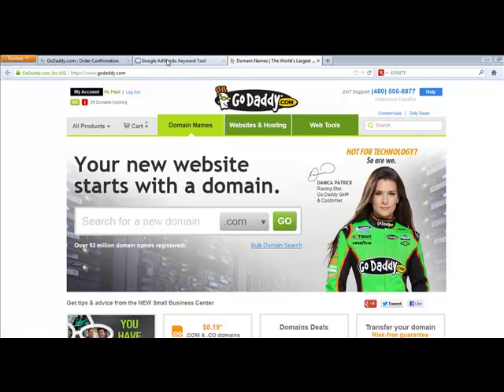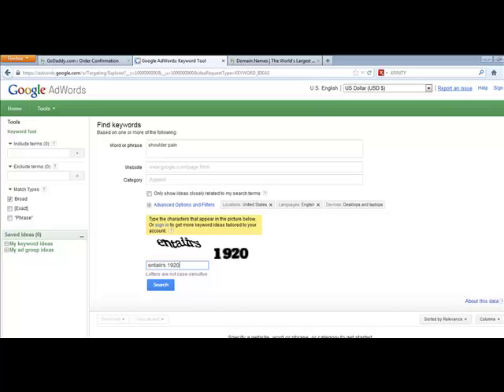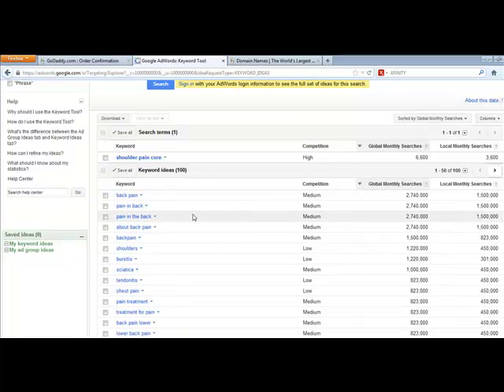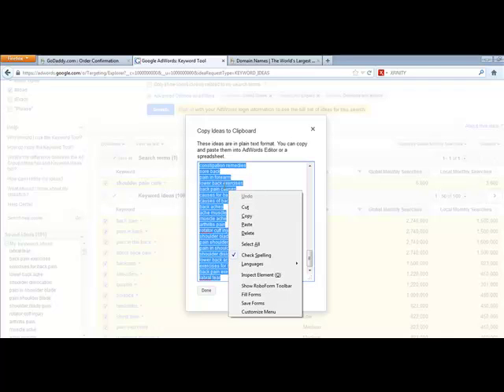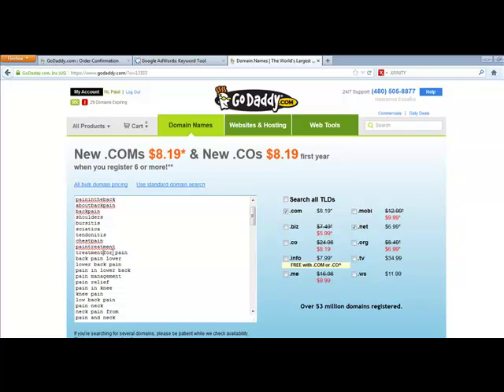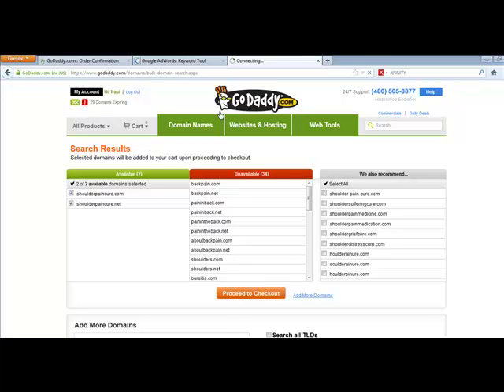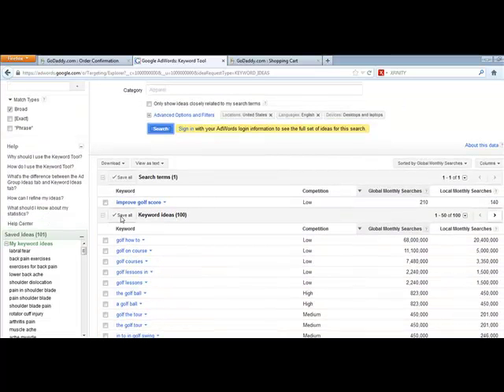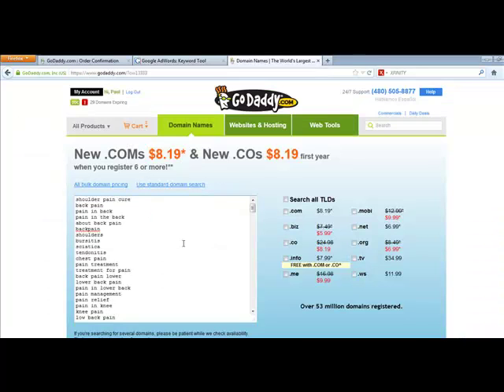Bulk Domain Name Registration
Register Your Domain Name Using GoDaddy